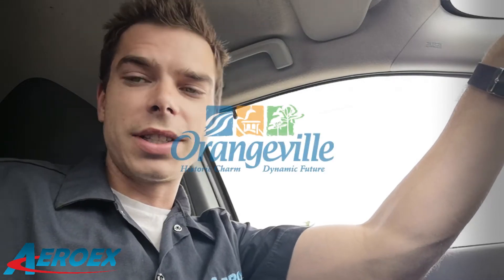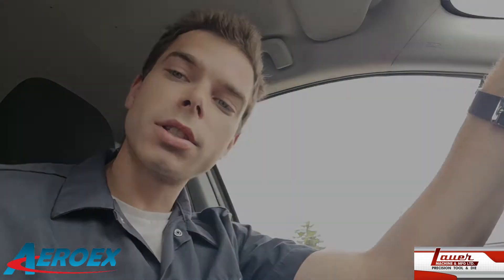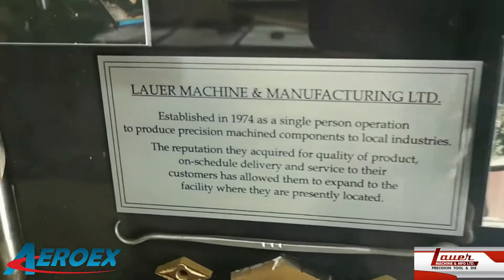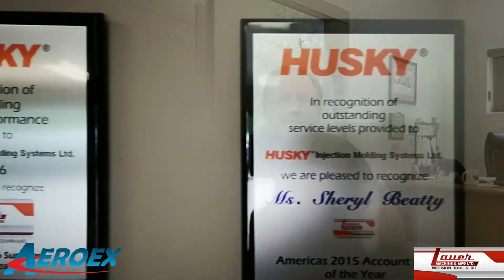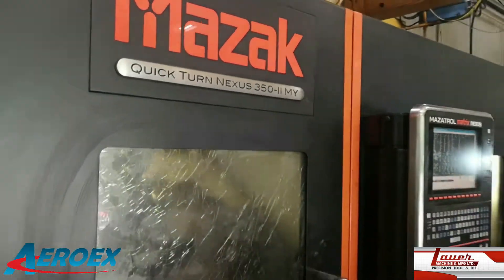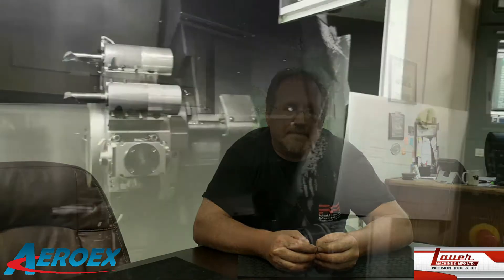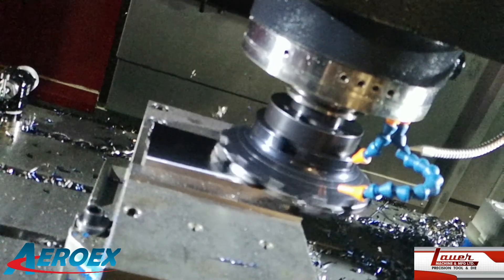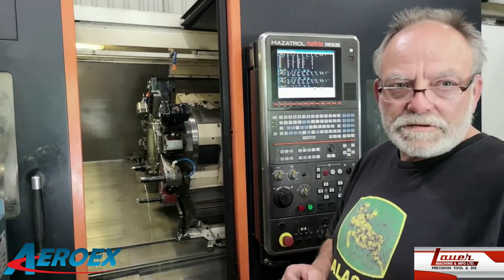Mist Fit at Lauer Machine and Manufacturing